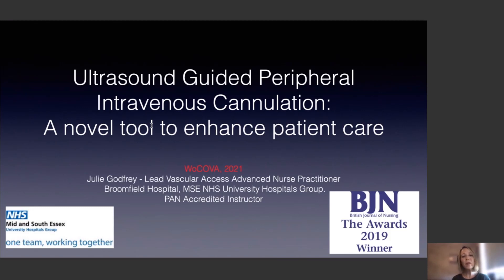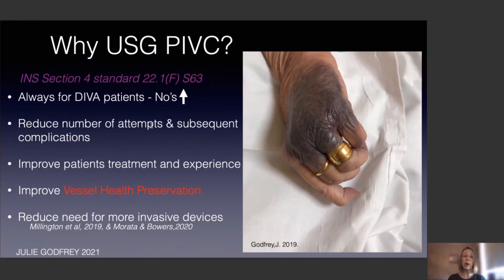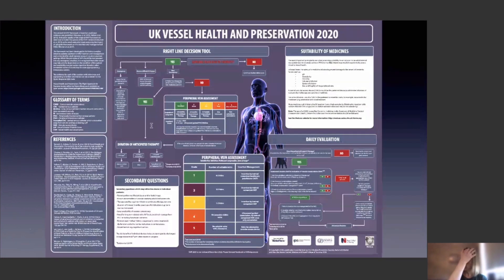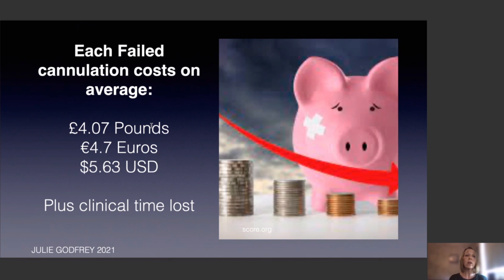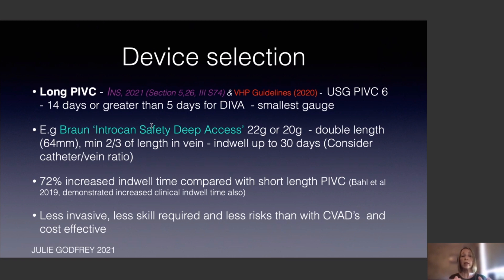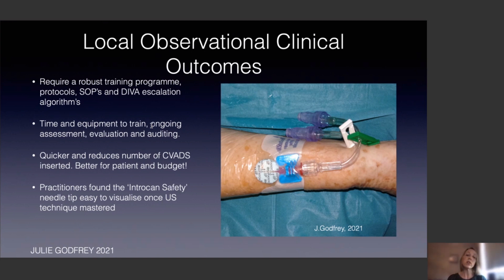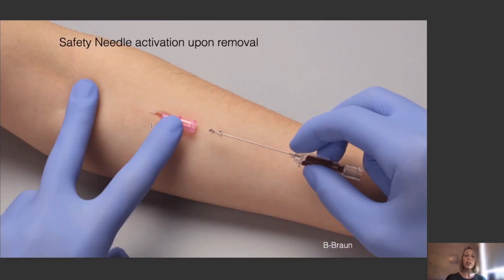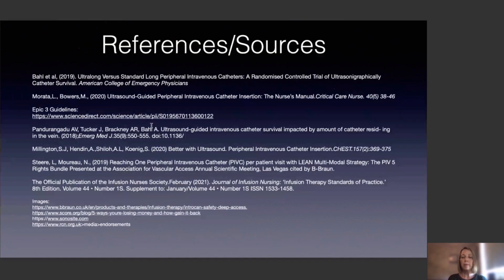Ultrasound-guided peripheral IV insertions – A novel tool to enhance patient care by Julie Godfrey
B. Braun WoCoVA symposium 2021:
Patients with difficult intravenous access (DIVA) present a challenge that hospital staff must address on a daily basis. In fact, more than 30% of adults and up to 50% of children requiring a PIVC are found to have challenging venous access. Among others difficult IV access can be expected in pediatric patients, overweight and obese patients as well as old and chronically ill patients. During B. Braun´s 2021 WoCoVA symposium Julie Godfrey provided insights on how ultrasound-guided peripheral catheters such as Introcan Safety Deep Access can add value through enhancing patient care. Among others, her talk covers advantages, indications as well as first-hand experience on clinical outcomes and cost-benefit ratio of ultrasound-guided long peripheral IV-catheters.